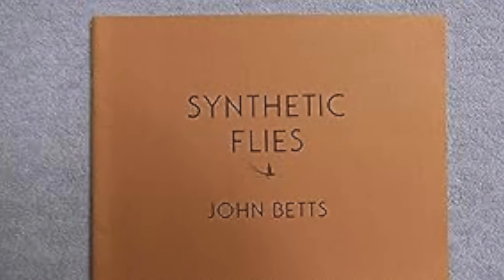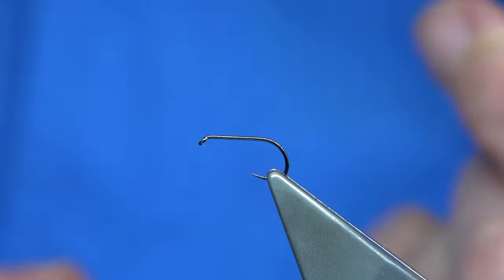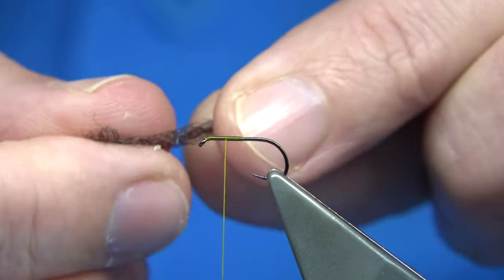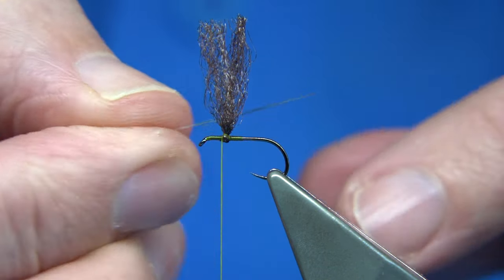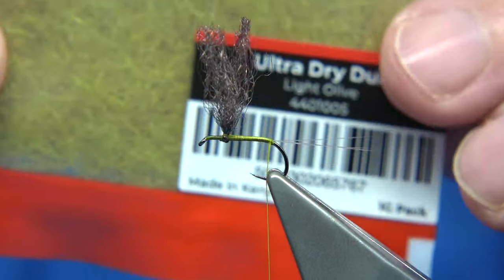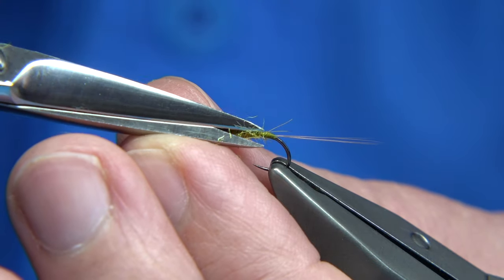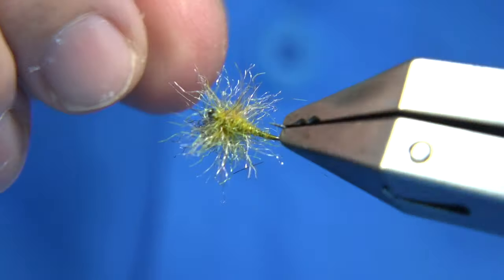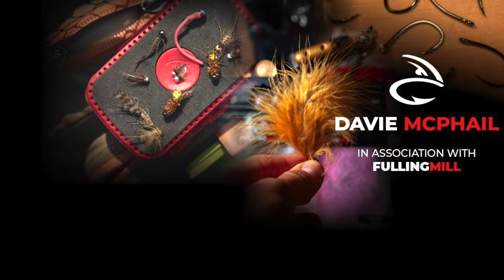Tying a Parachute Synthetic Dun with Davie McPhail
Materials Used;

Thread, Yellow Uni-8/0
Wing, Brown Dun Ultra Dry Yarn
Tail, Light Dun Microfibets
Body, Light Olive Ultra Dry Yarn
Synthetic Hackle, A mix of Light Olive Dry Dubbing and Light Dun Ultra Dry Yarn